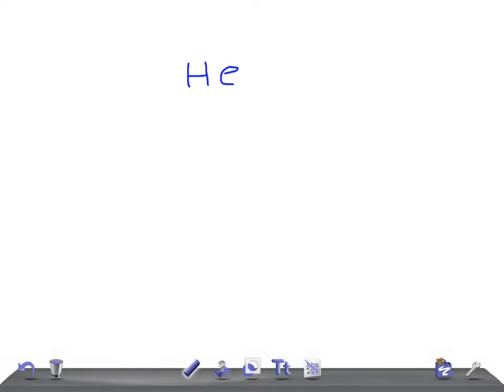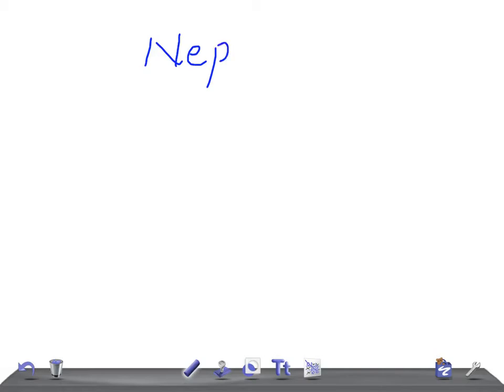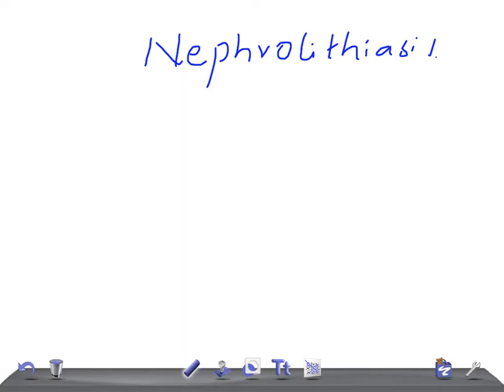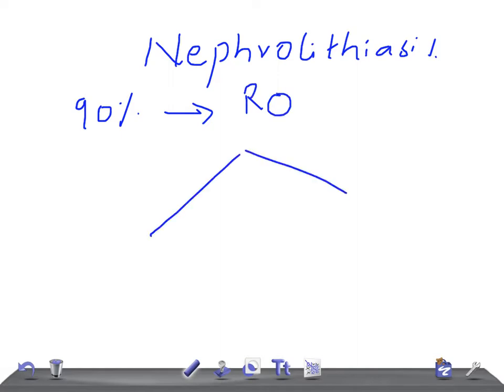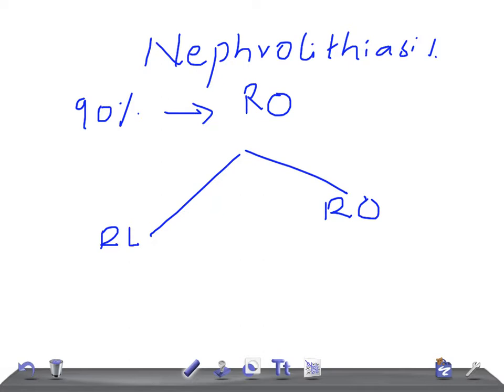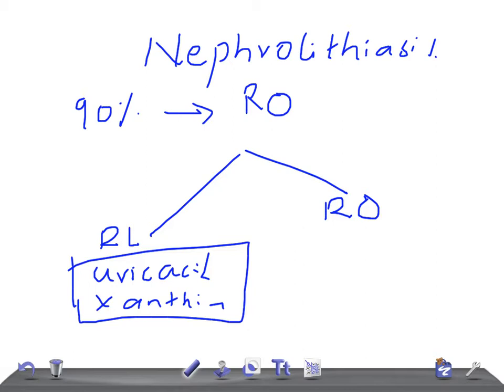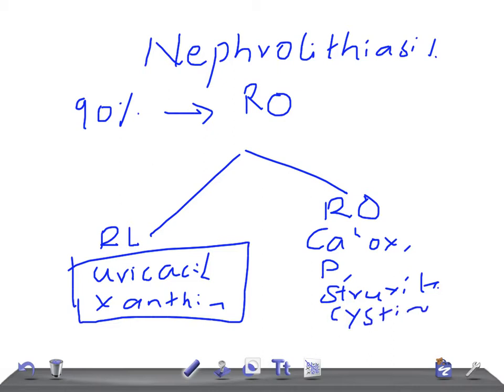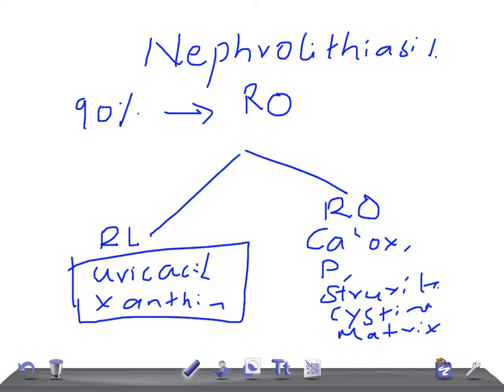QUICK RADIOLOGY: Nephrolithiasis ( Renal/Kidney stones)